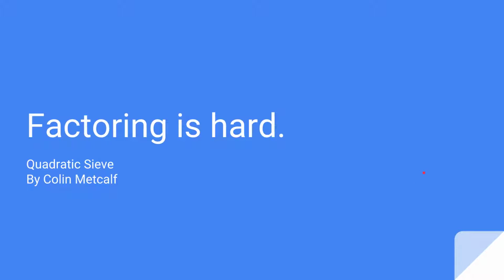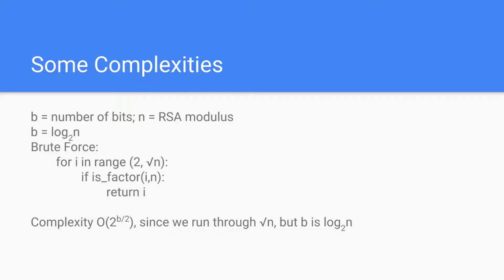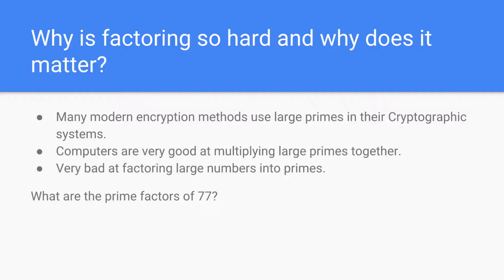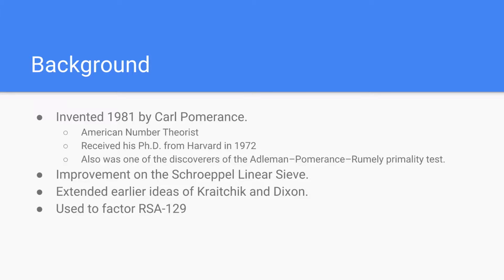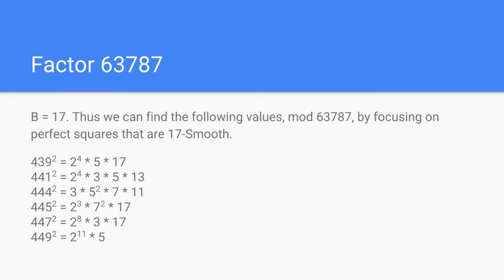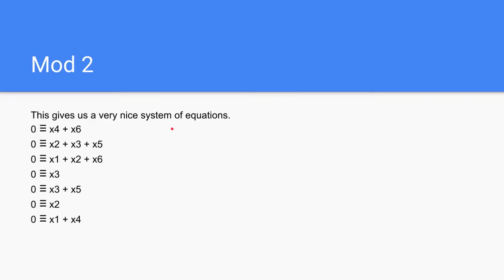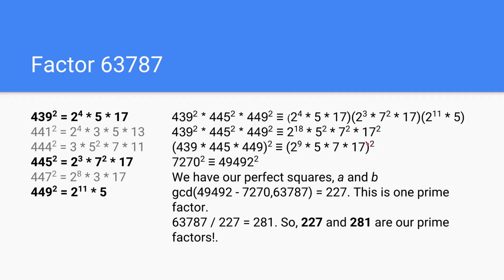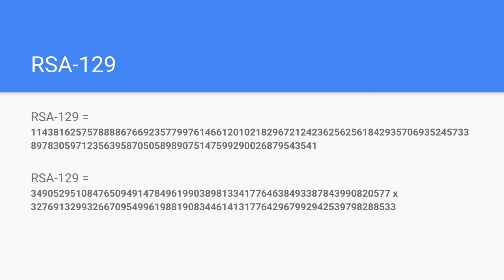Factoring is Hard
Senior Seminar Presentation